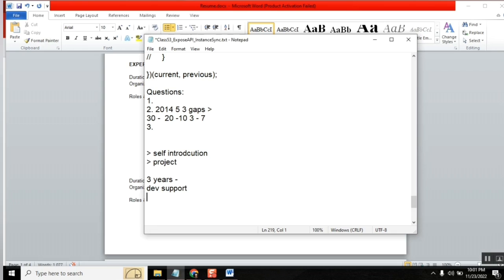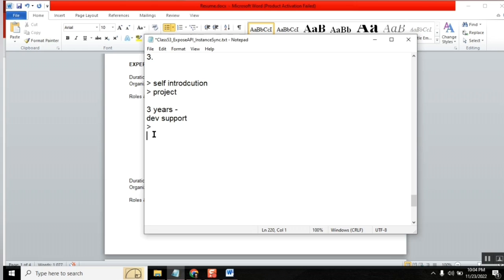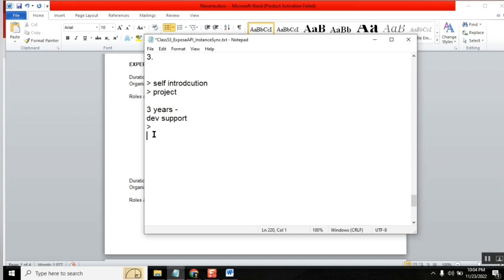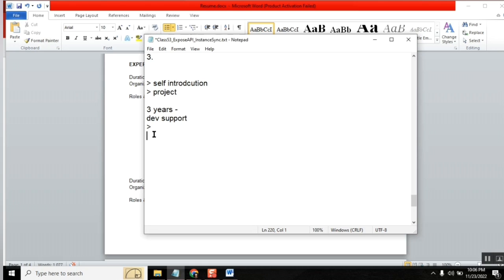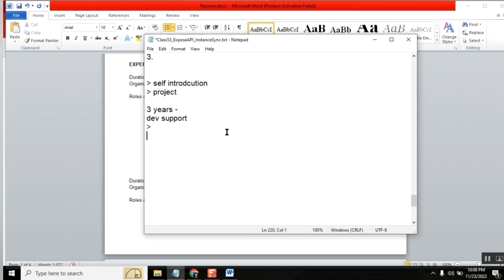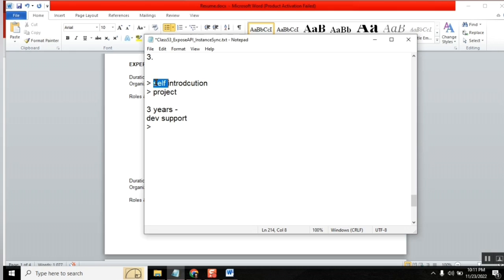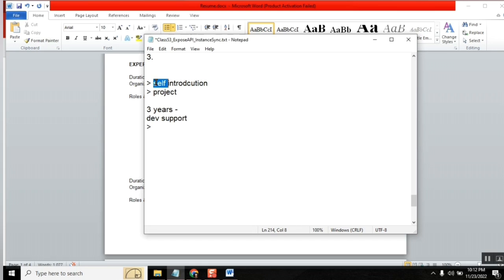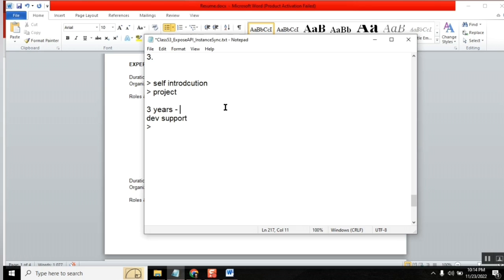Self Introduction for 3 years Experienced